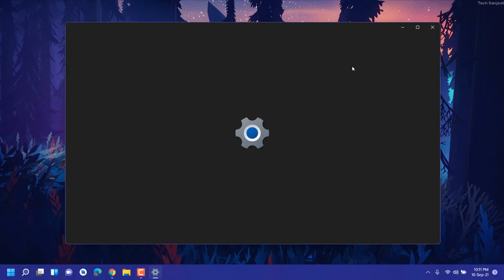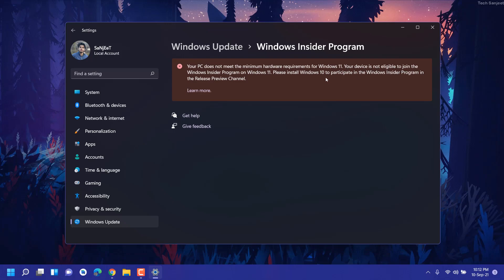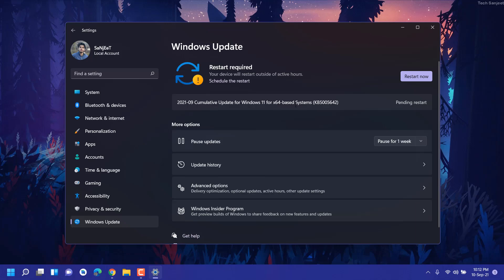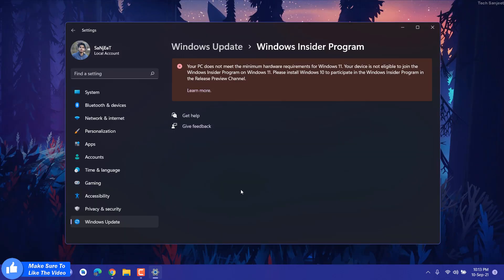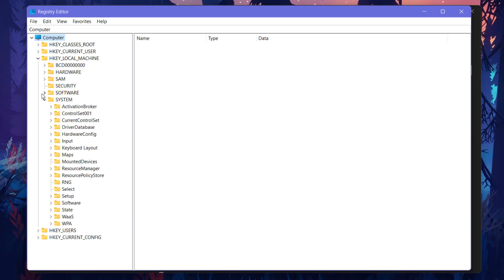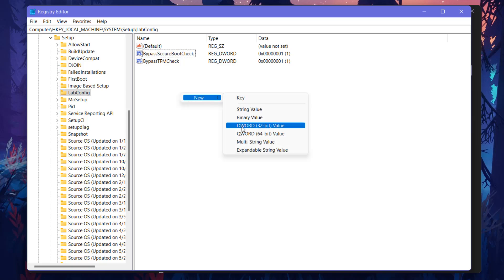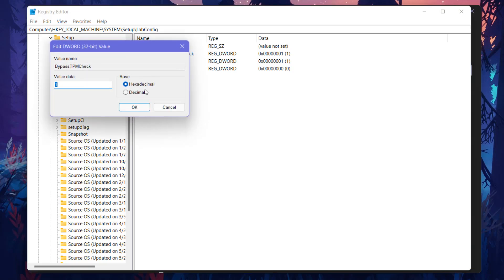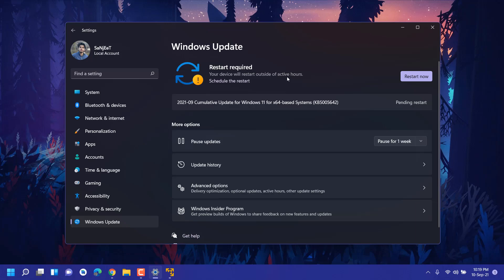Install Windows 11 Update on Unsupported PC! (This pc does not meet the minimum requirements) Fixed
Install Windows 11 Update on Unsupported PC! (This pc does not meet the minimum requirements) Fixed: Hello guys in this video I just try to feature out how to get windows 11 insiders to update if have an unsupported pc or laptop I tried some trick and it worked for me so just follow this small video and get windows 11 insiders update or global release update And don't forget to HIT the LIKE 👍 button, and SMASH the SUBSCRIBE 🔴 button too.

🕒 Timestamp
[0:00] About Video
[0:12] Windows 11 Insider Update error!
[0:26] this pc does not meet the minimum requirements windows 11
[0:45] How I am getting Windows 11 update unsupported pc
[1:02] For Windows 11 Unsupported PC users
[1:31] How to get Windows 11 update on unsupported pc fixed

Keys:
HKEY_LOCAL_MACHINE\SYSTEM\Setup
👉LabConfig
👉BypassTPMCheck
👉BypassSecureBootCheck